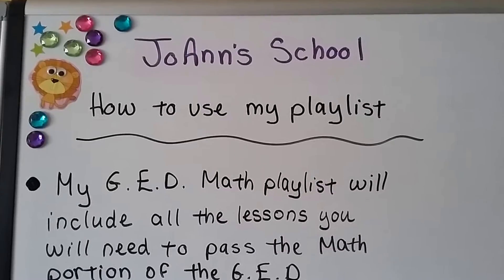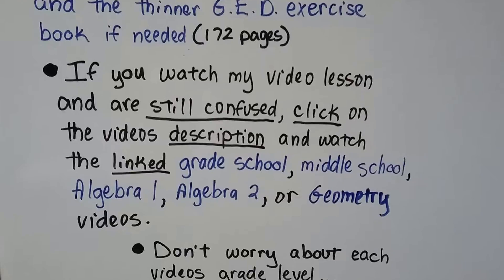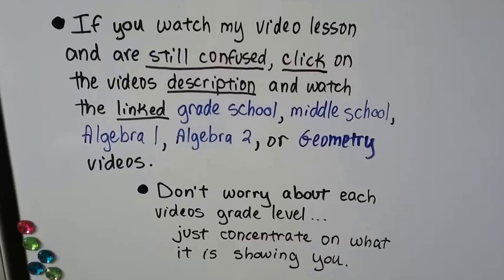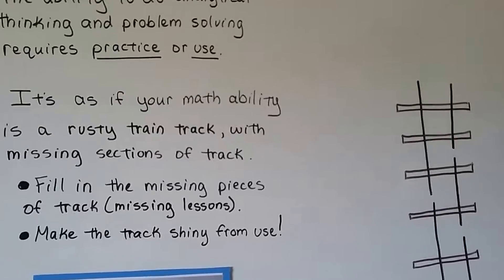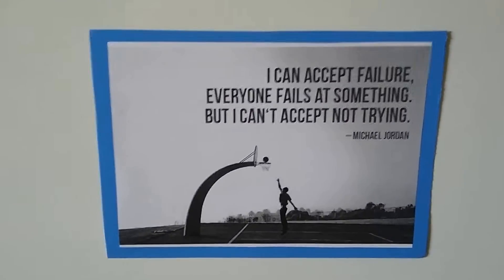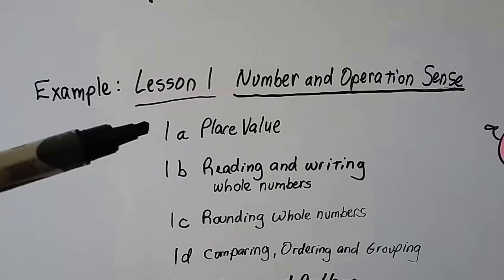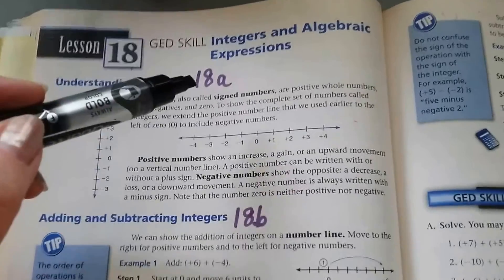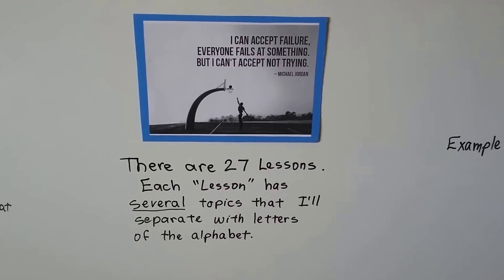G.E.D. Math, how to use this playlist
An explanation of how to use my G.E.D. playlist to your advantage, how the videos are named and numbered, how to use the video's description for additional help. You can also use the Steck-Vaughn 172 pages GED Mathematics Exercise book for extra practice and more problems.